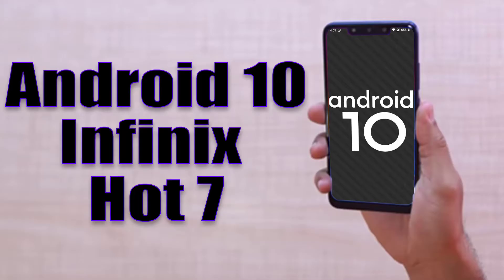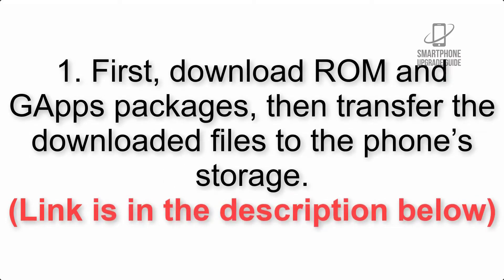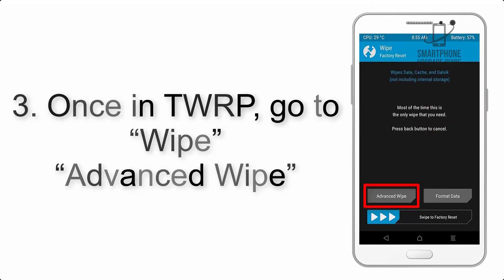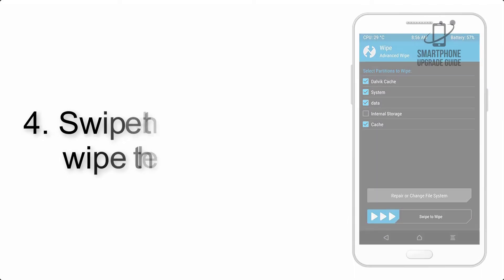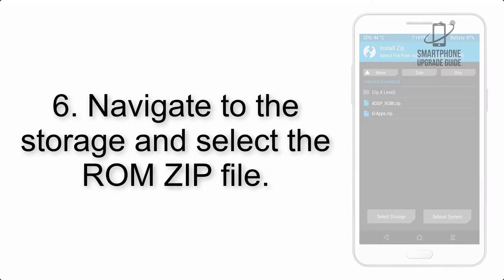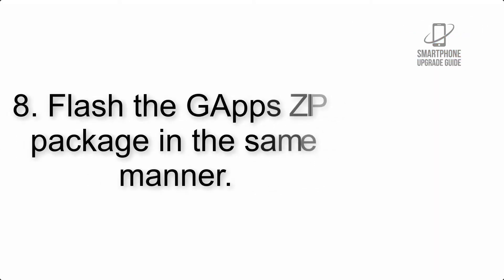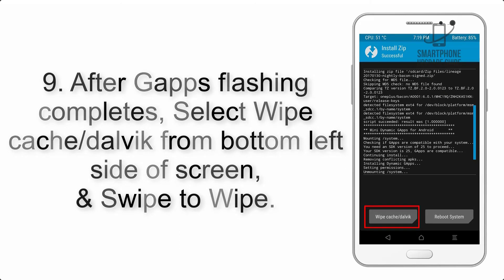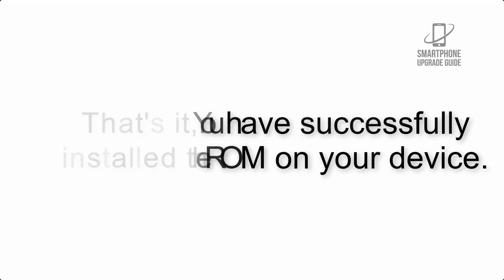Install Android 10 on Infinix Hot 7 (LineageOS 17.1 GSI Treble ROM) - How to Guide!